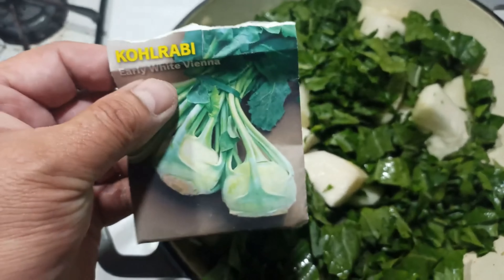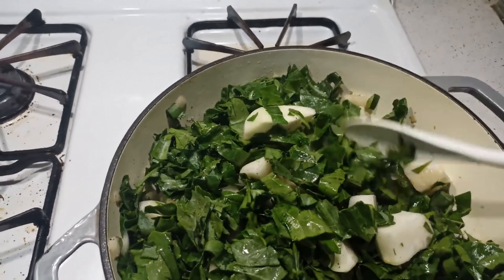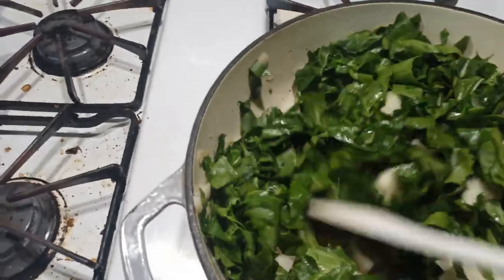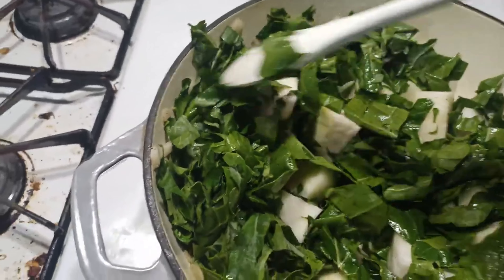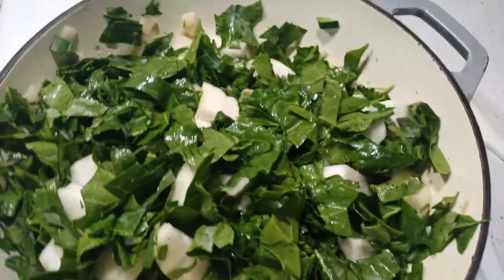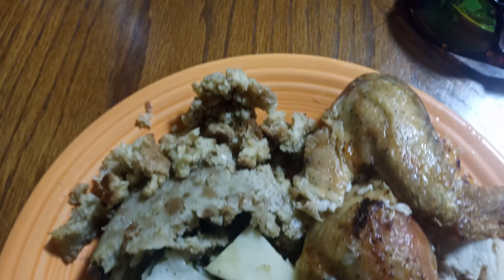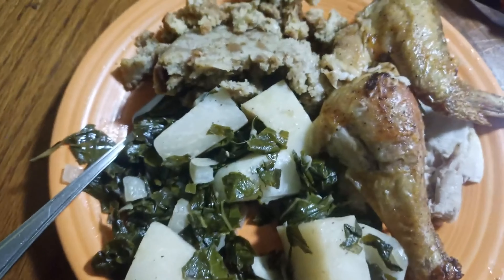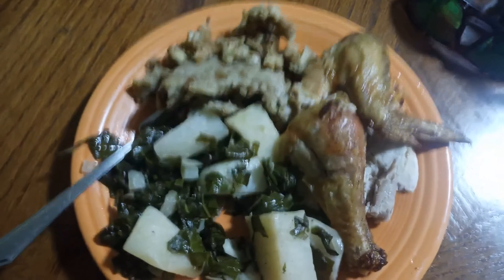Kohlrabi Dinner with the greens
Kohlrabi with the bulb and greens cooked with onions